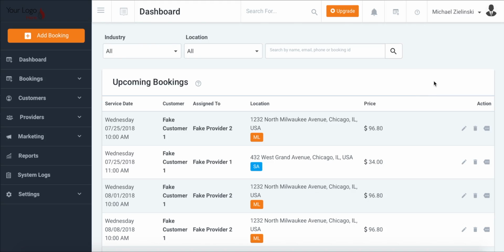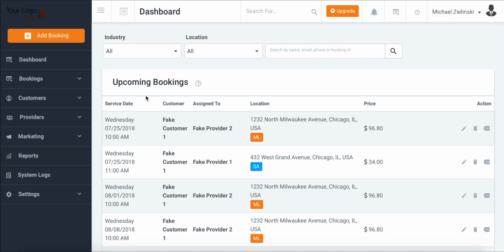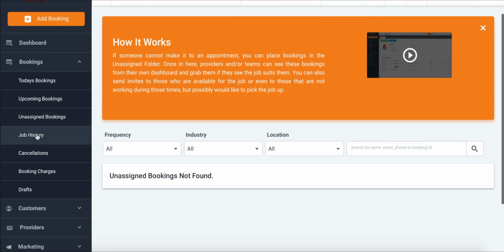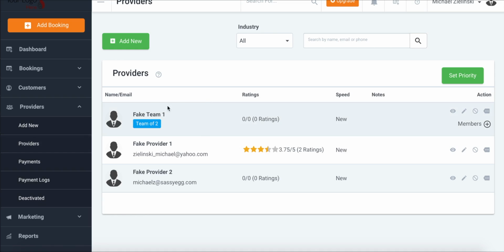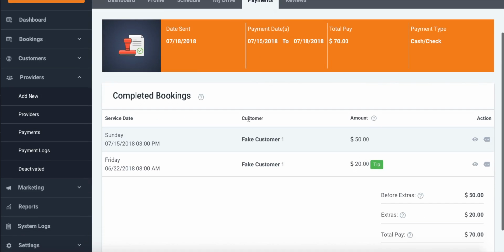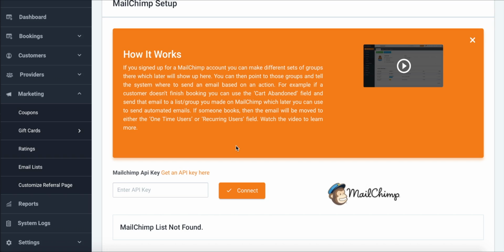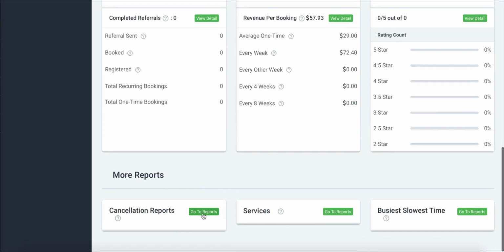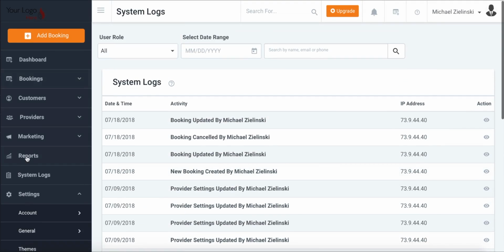Admin Dashboard Explainer